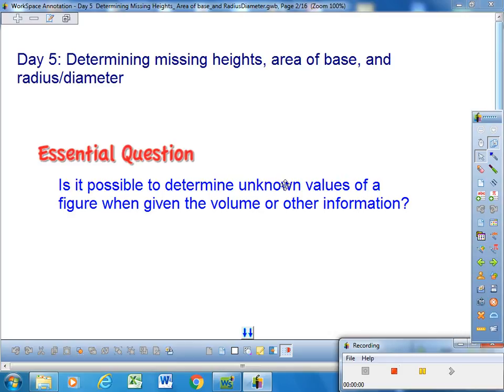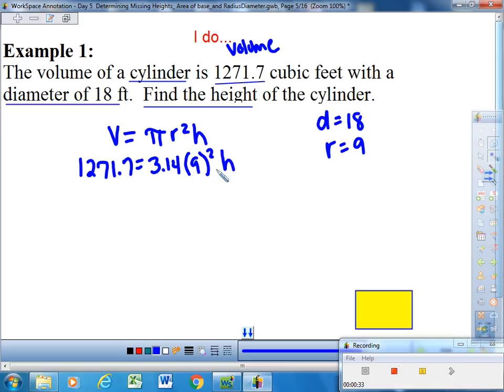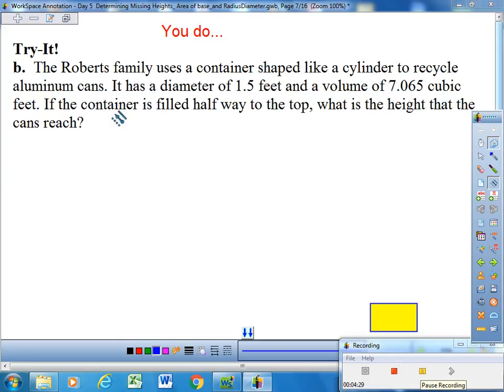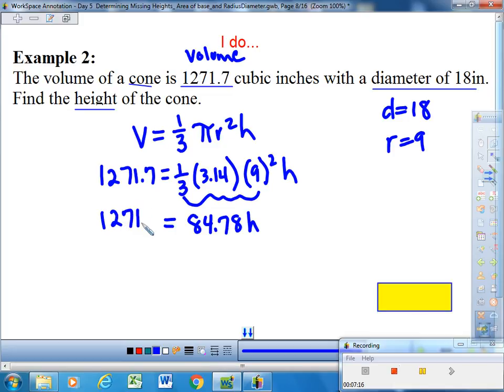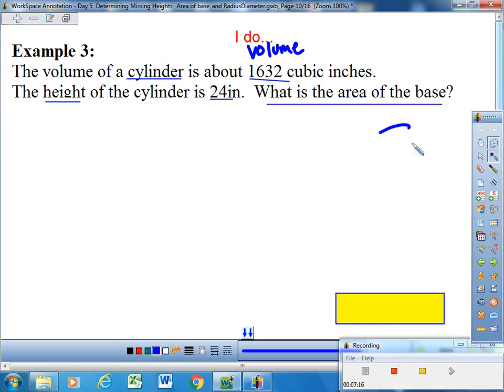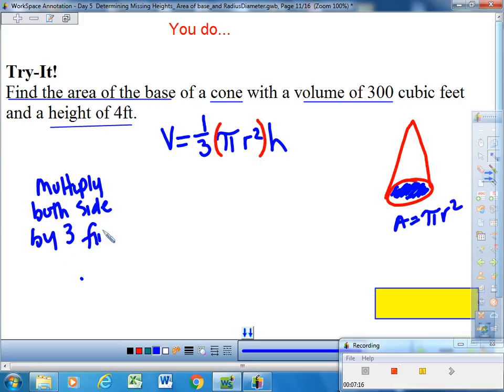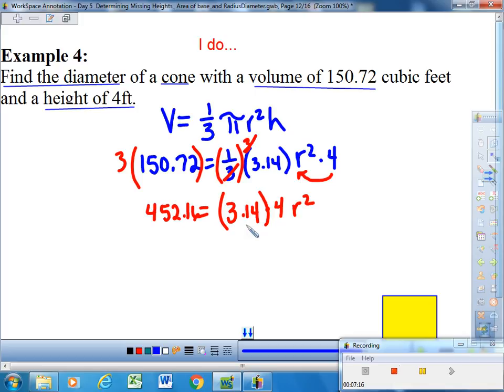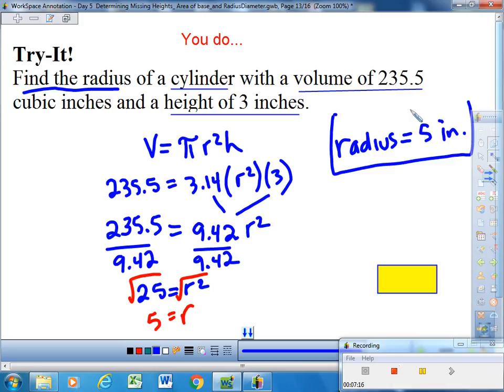Day 5 Video